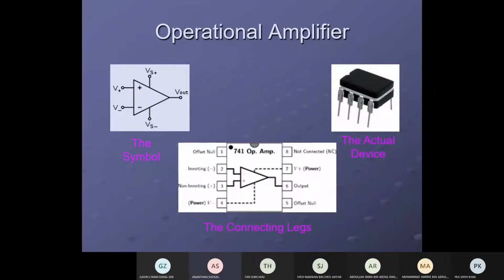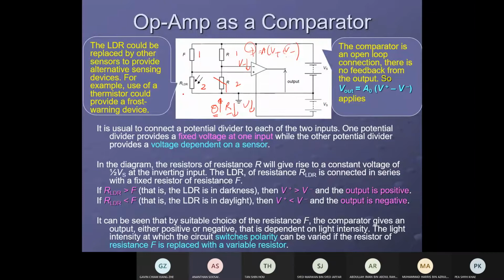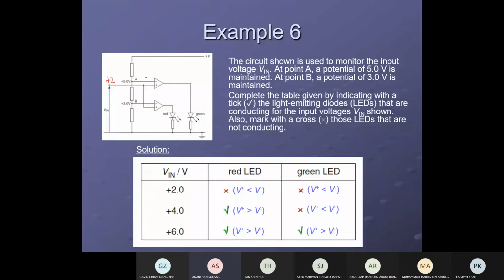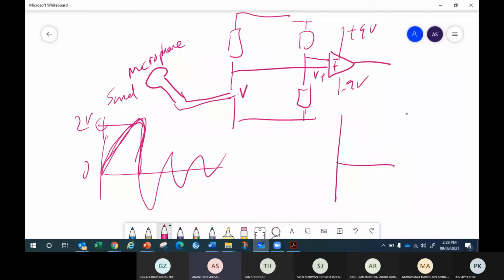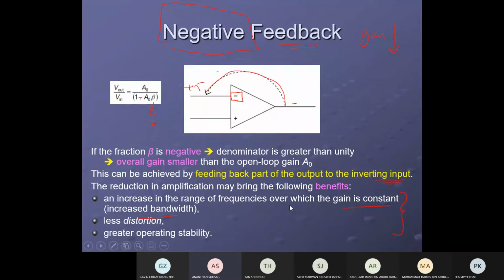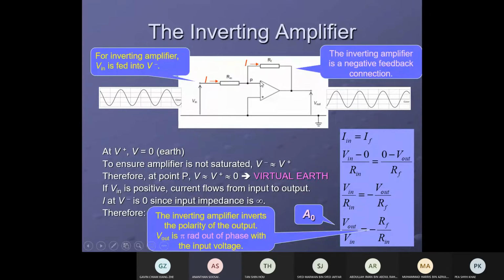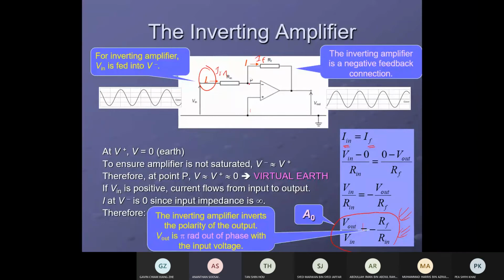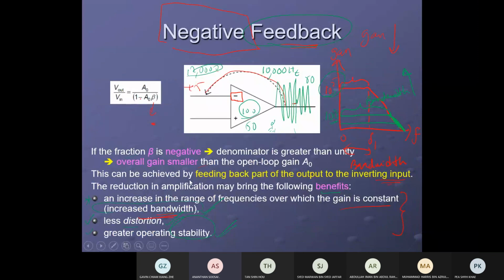3/8 A2 TOPIC 14 ELECTRONICS PART 2 : INVERTING AMPLIFIER, )